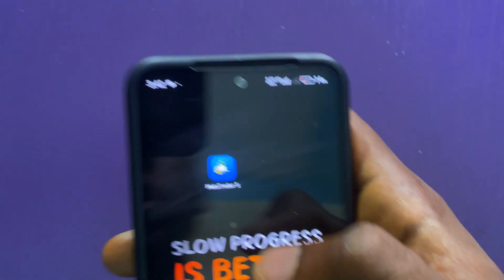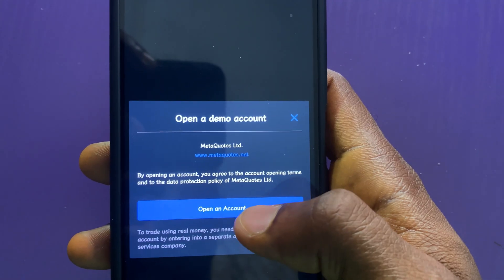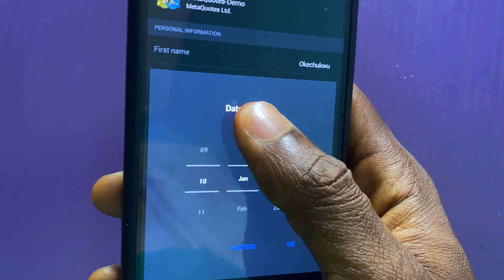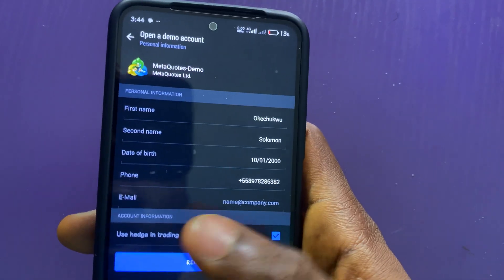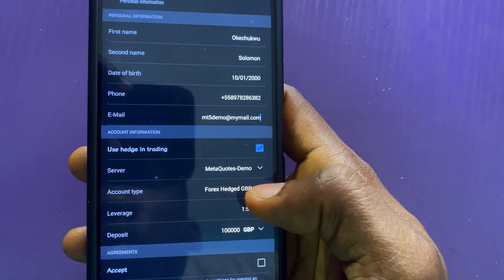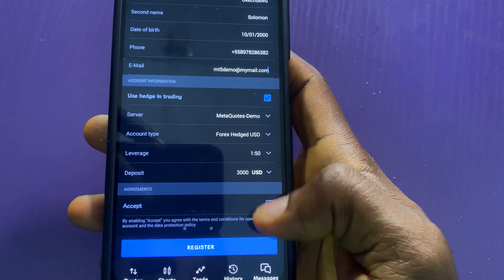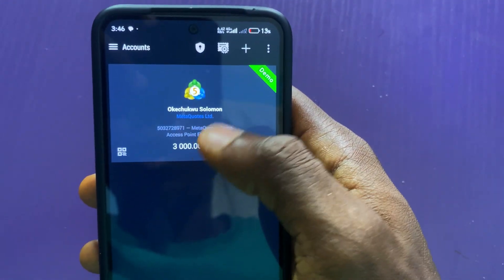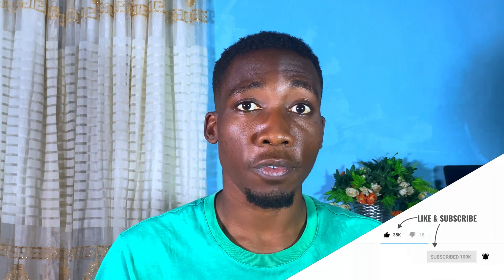How to Open Demo Account in MetaTrader 5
Ready to practice trading risk-free? Learn how to open a demo account on MetaTrader 5 (MT5) with this simple step-by-step guide. Perfect for beginners and experienced traders looking to test strategies without risking real money.

📋 In This Video:

✅ Step-by-step process to open Metatrader 5 demo account
✅ Tips for navigating the MT5 platform as a beginner

💡 Why Watch?
A demo account is a valuable tool for sharpening your trading skills and testing strategies without financial risk. This guide makes it easy to set up and start using MT5 like a pro.

Got questions about setting up your MT5 demo account?